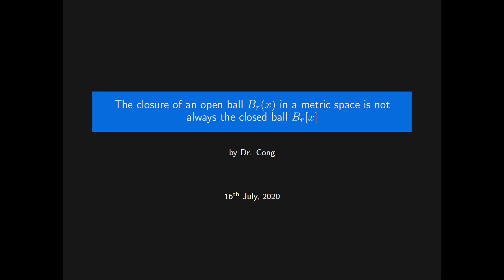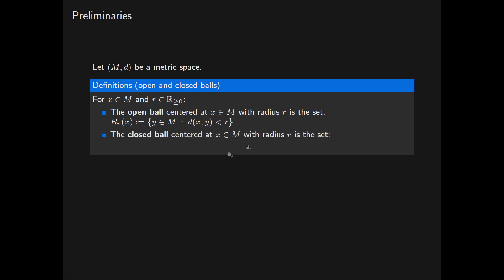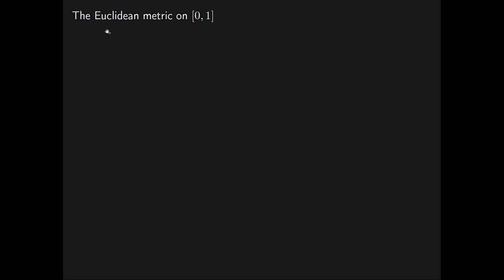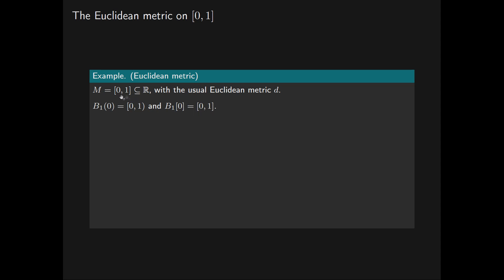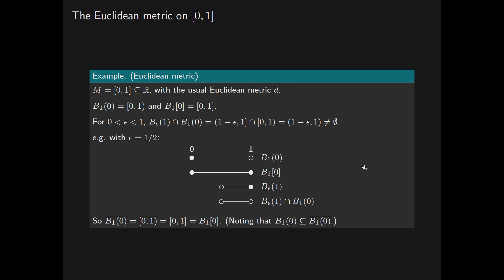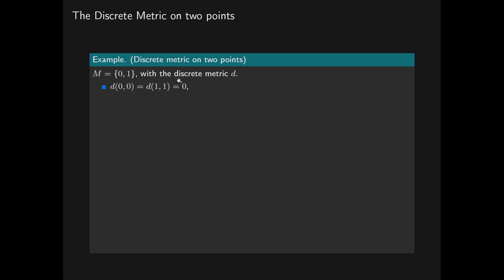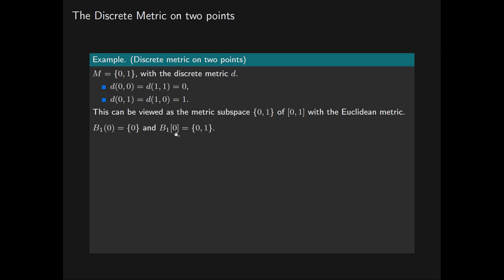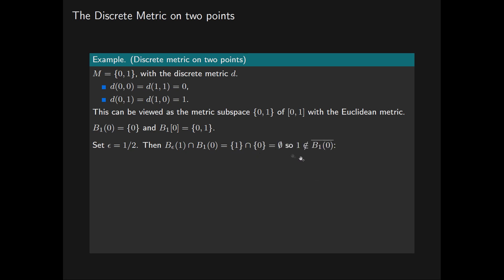Closure of an open ball in a metric space is not always corresponding closed ball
Using the discrete metric space on two points, we demonstrate that the closure of an open ball in a metric space is not always the corresponding closed ball.

0:00 Preliminary definitions
2:16 Euclidean metric on [0,1]
4:25 Discrete metric on {0,1}